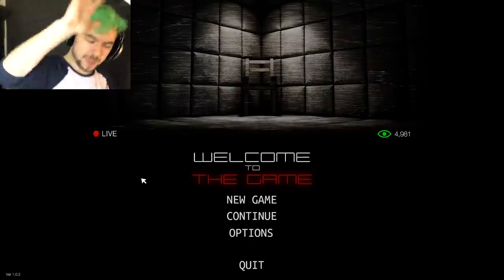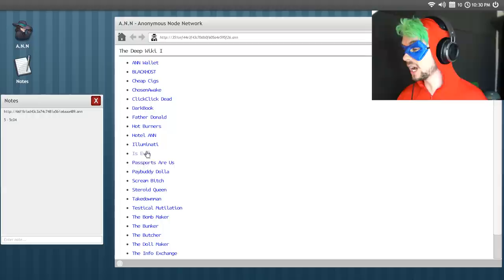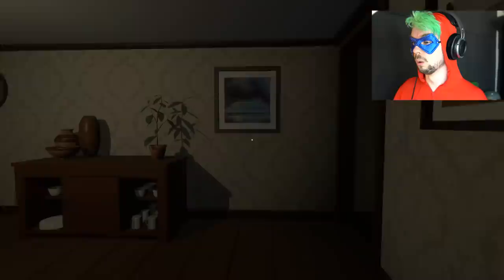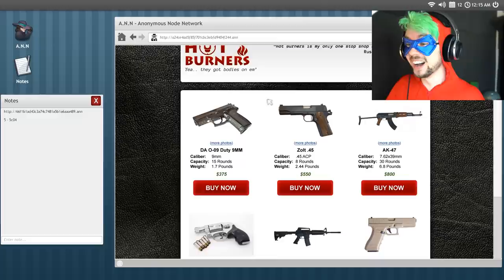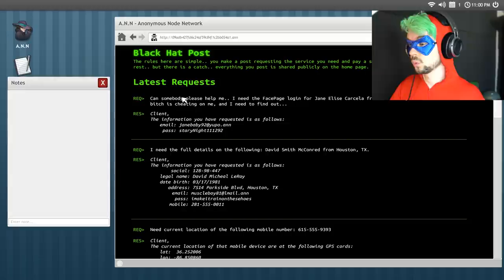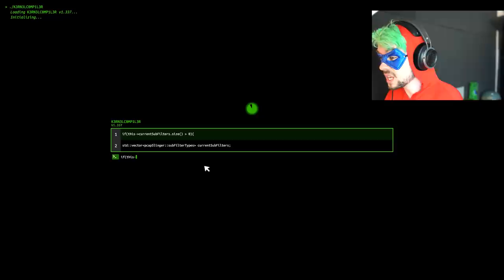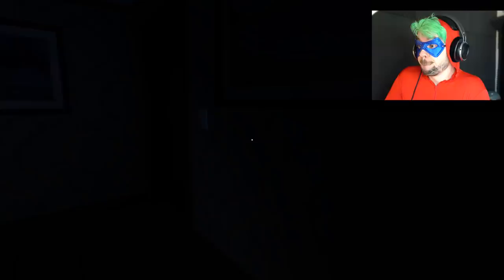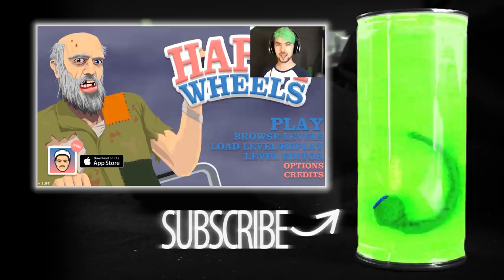JACKIEBOY MAN RETURNS | Welcome To The Game #2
Here come dat Jackieboi! Welcome BACK To The Game!